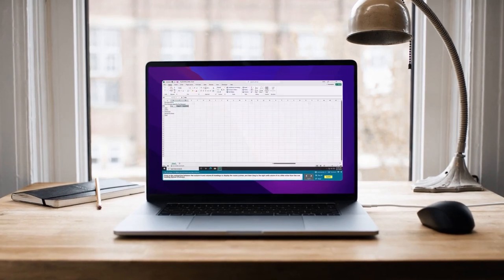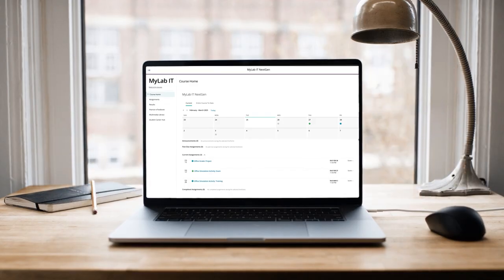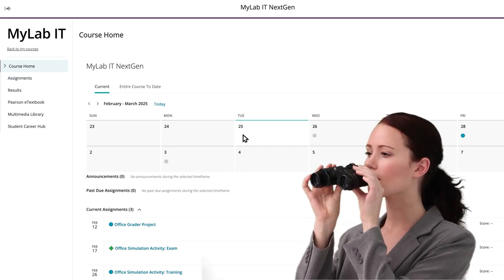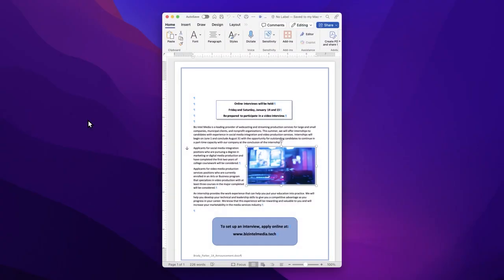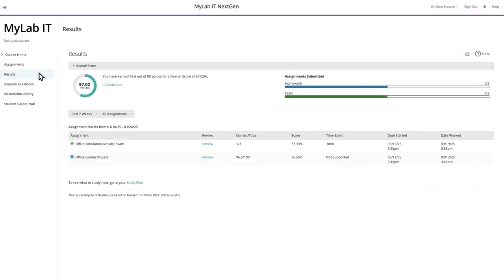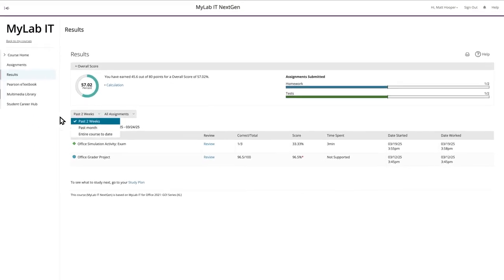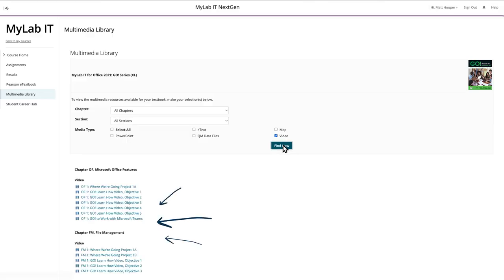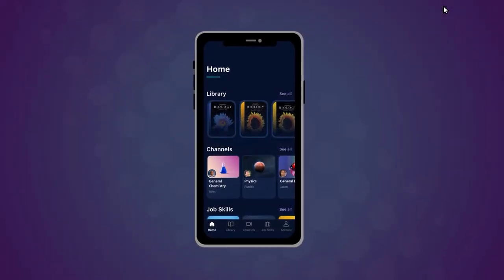An Introduction to MyLab IT NextGen (Student Walkthrough)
Get an introduction to MyLab IT NextGen, the platform that helps you master Microsoft 365 applications like Word, Excel, PowerPoint, and Access through real-life simulations and automatically graded projects.

In this video, you'll learn how to:
✔ Navigate your Course Home dashboard
✔ Find and complete assignments from the Assignments tab
✔ Check your Results tab for detailed feedback on your performance
✔ Filter results by Past 2 Weeks or Entire Course to Date
✔ Access the Multimedia Library for PowerPoints, maps, and videos
✔ Open your Pearson eTextbook and take it offline with the Pearson Plus app

MyLab IT NextGen combines real-world Office tasks with instant feedback, so you always know exactly what to focus on next.

For more help, check out the help page linked below or contact Pearson Support.

Need more help? Visit our AskPearson support site for articles, videos, or to contact our 24/7 support team